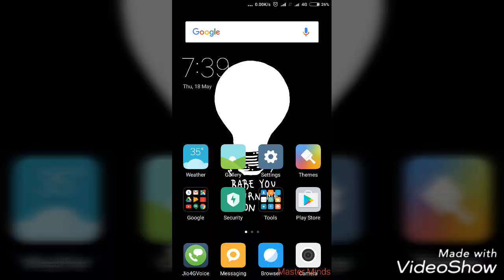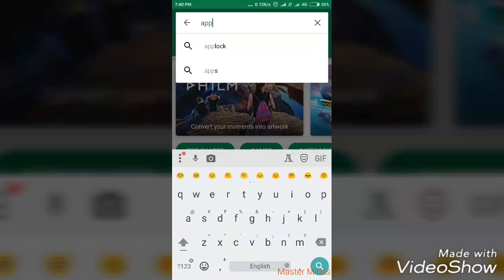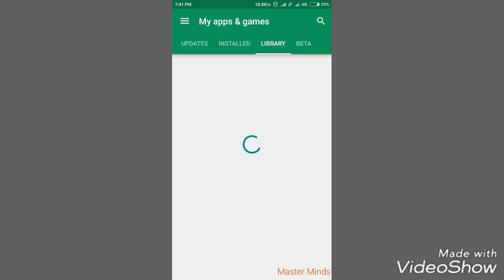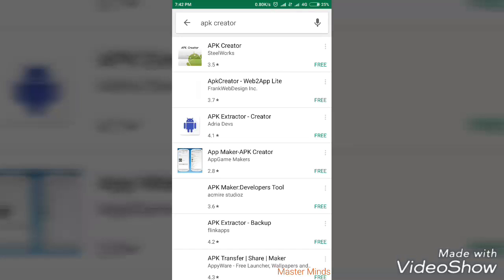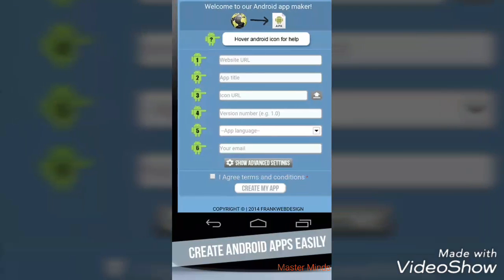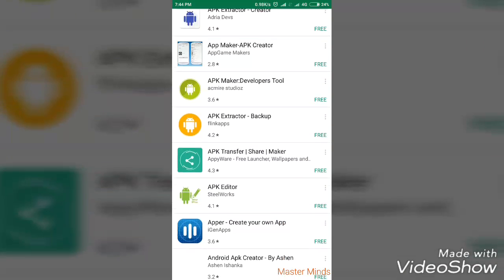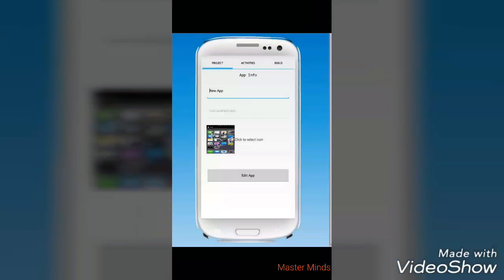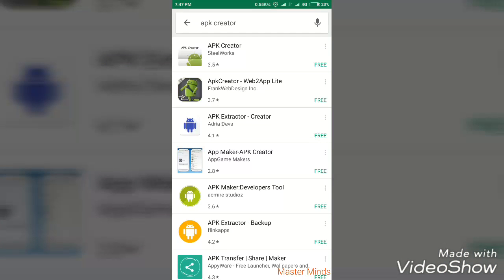How to Create Android App like flipkart,amazon,ebay,snapdeal [No Skills Required]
if you fell this video informative, useful please do hit like and share this video to your friends. if you are new to my channel please hit subscribe and press the bell icon..

I know there are hundreds of questions running in your mind. Below, I had tried to answer some of the questions that visitors asked me. If you think I hadn’t picked up your question, or if you have any queries, then comment down. I would love to solve all of your questions.

App details:-
Apk creator- web2app pro. Note:
(if it ask your email and Google purchase Id just simply skip and tap finish)